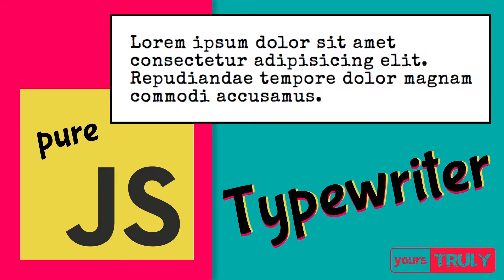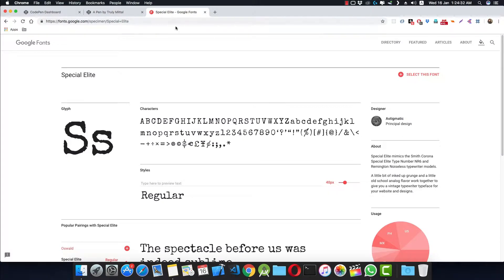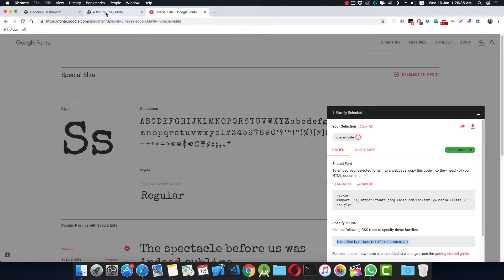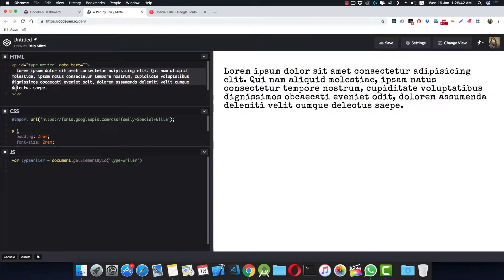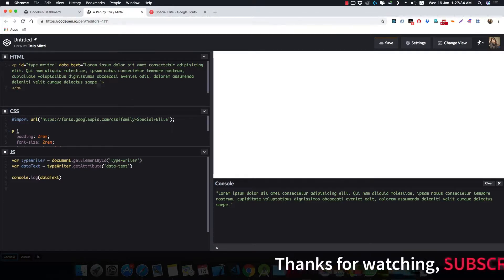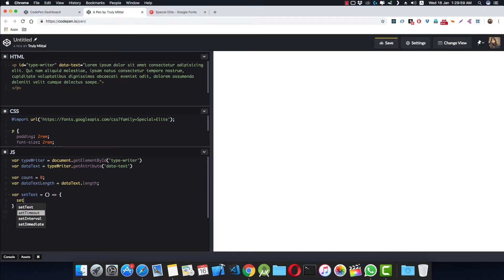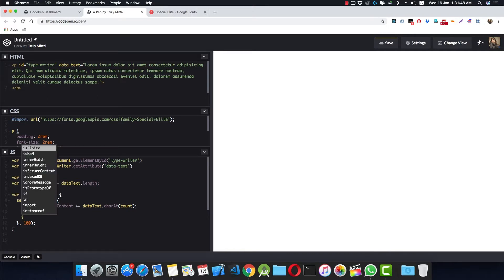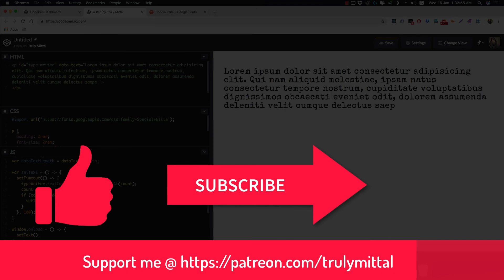Typewriter Effect | Pure Javascript | No Libraries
In this video we will be doing a typewriter effect, using vanilla javascript.